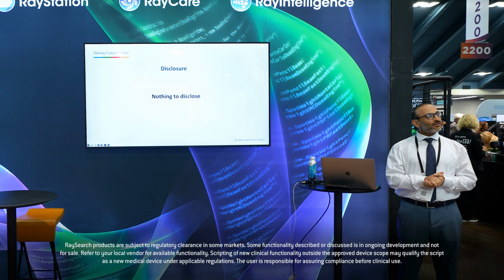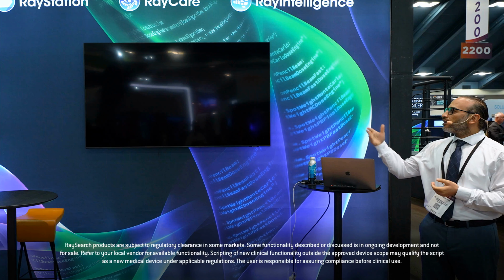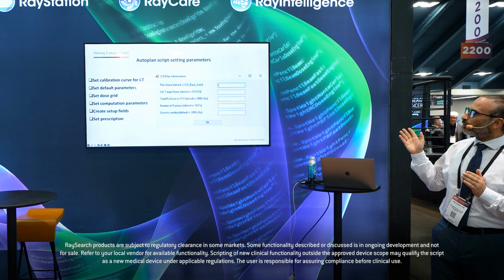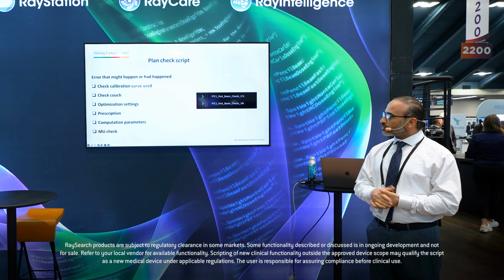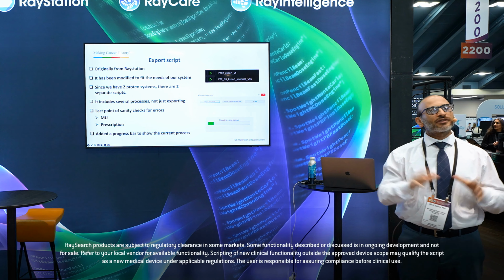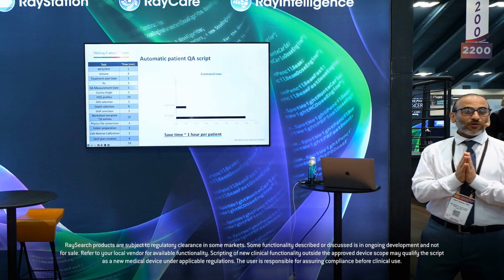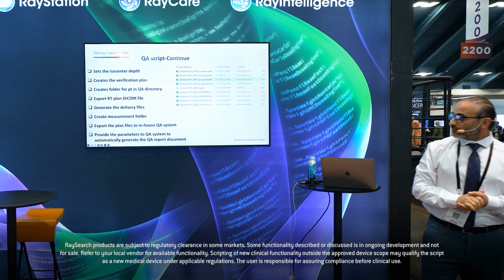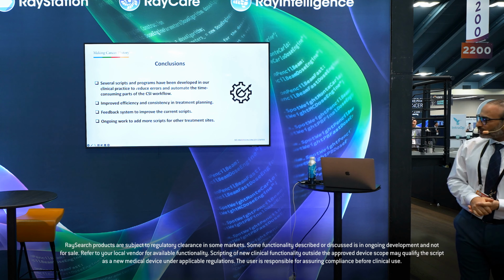RayStation Scripting for Workflow Automation - MD Anderson Experience Sherif Gadoue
This video features Sherif Gadoue from MD Anderson Cancer Center presenting their innovative automation-driven workflow for craniospinal irradiation (CSI) patients in proton therapy. Sheriff explains how a suite of six custom scripts dramatically reduces planning and QA time, improves efficiency, and standardizes patient care, cutting the time from simulation to treatment by a factor of three to four. The presentation covers technical details of each script, real-world impact on clinic operations, and ongoing efforts to expand automation to other treatment sites, offering valuable insights for medical physicists and clinical teams interested in workflow optimization.
RAYSEARCH WEBINARS: Learning together, leading together. See more about RaySearch and our webinars series